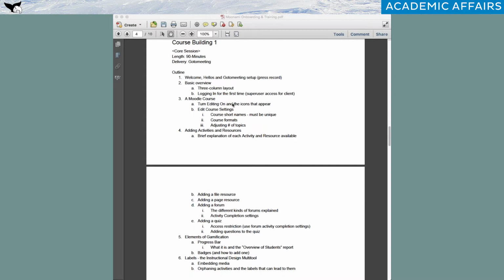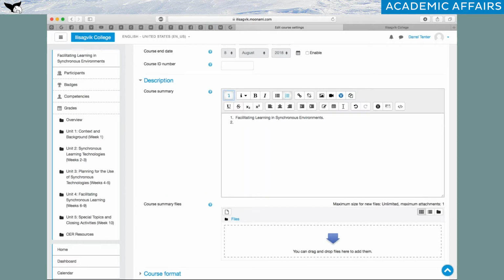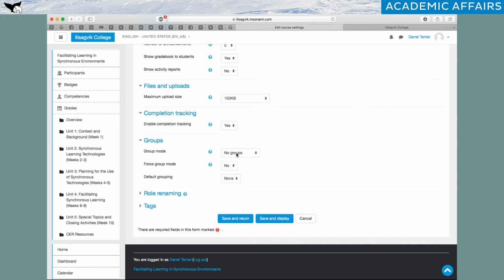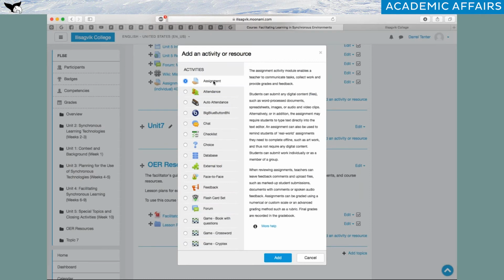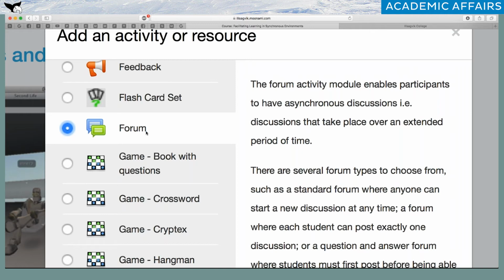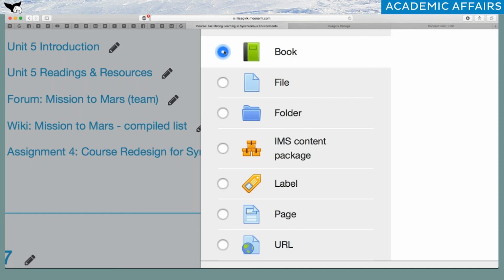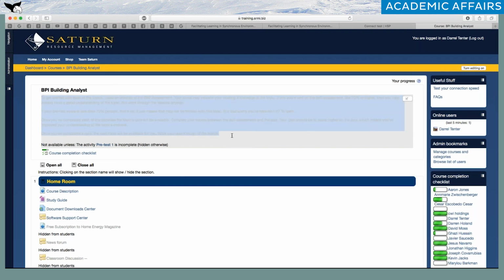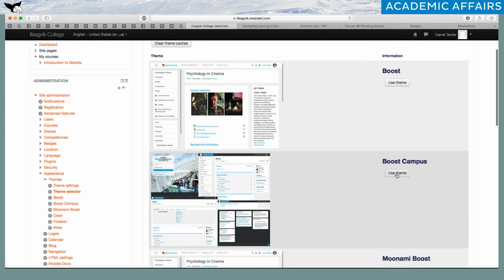Iḷisaġvik Course Build I